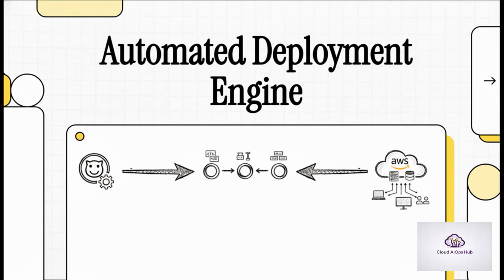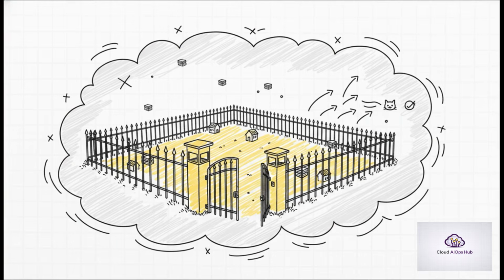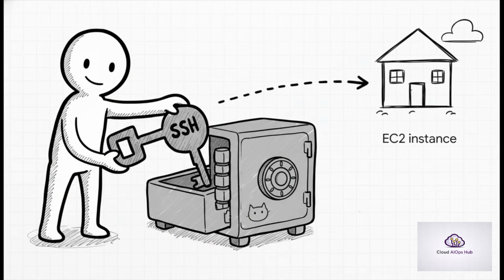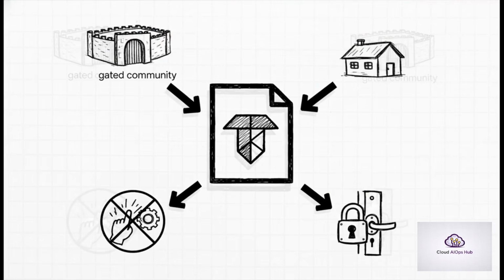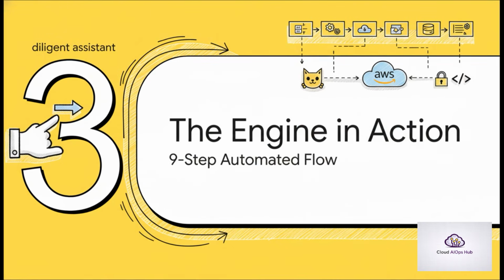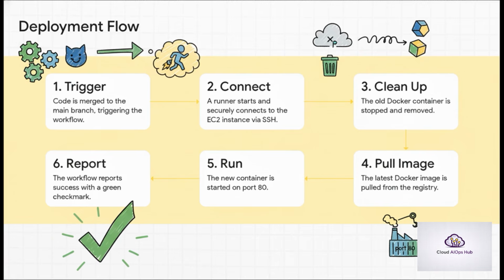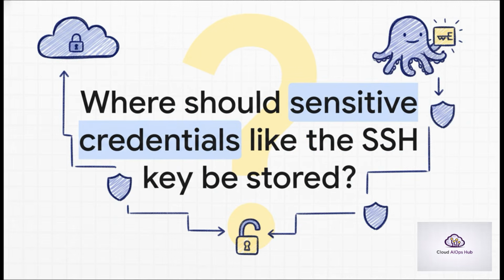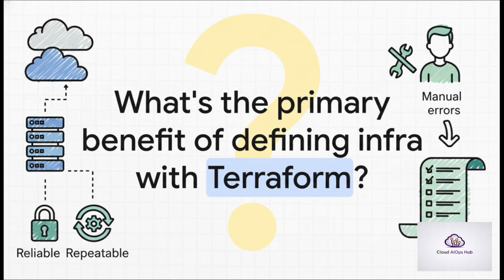GitHub Actions Explained (Real World Analogy) | CI/CD Made Simple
In this video, we break down GitHub Actions using a real-world analogy so you can understand how automated deployments actually work inside modern platform engineering systems.

You will learn:
• What GitHub Actions really does
• Why manual deployments are risky
• How CI/CD pipelines replace SSH-based deployments
• How Docker, AWS EC2, Terraform, and GitHub workflows work together
• How engineers move from manual effort to automated systems

This video is part of the Cloud AIOps Hub series where we simplify complex Platform, Cloud, DevOps, and AI concepts into real-world analogies.

📌 Next Video:
Amazon RDS explained like renting an apartment vs owning a house

⏱️ Timestamps:
00:00 Introduction
00:30 What is GitHub Actions
01:30 The Diligent Assistant Analogy
03:00 Real World to Technical Mapping
04:30 Senior DevOps Engineer Analogy
06:00 9 Step Deployment Flow
07:30 Security Controls
08:30 The Real Shift to Platform Engineering
09:00 Summary and Next Video

This content was created with the help of Google NotebookLM, ChatGPT, and Anthropic AI, along with additional explanations, structuring, and enhancements by me.